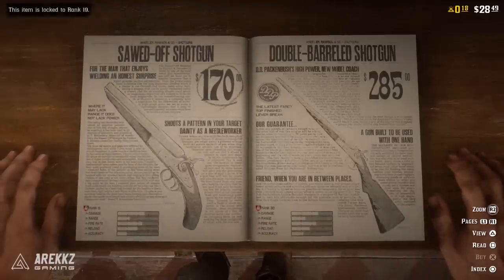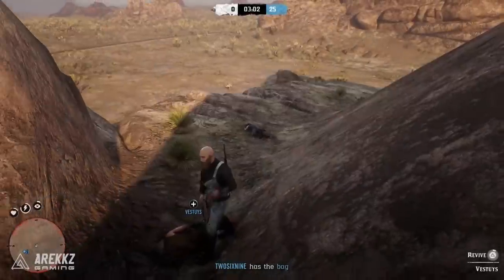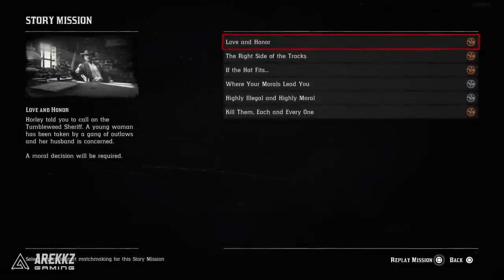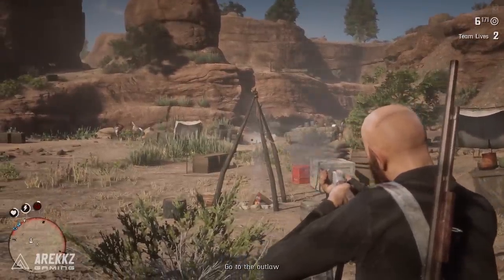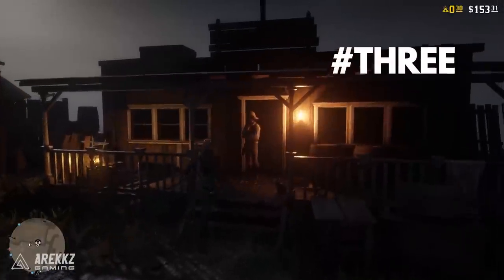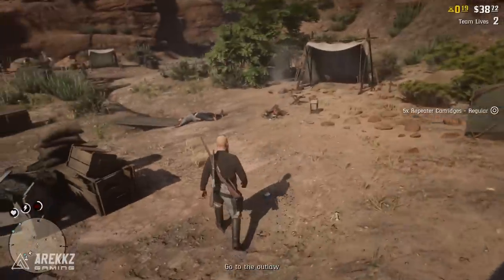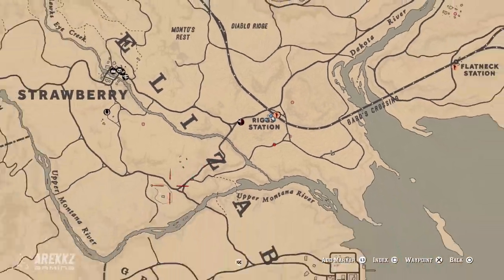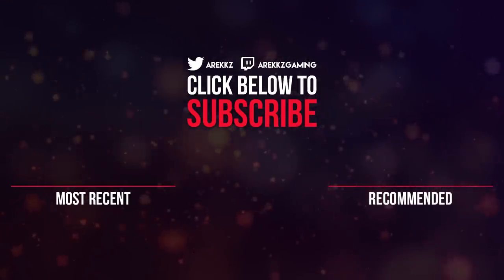Red Dead Online | How to Make Money & Form A Posse (Red Dead Redemption 2)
Here's a few tips on how to make money early on in Red Dead Online so you can form a posse. Red Dead Redemption 2.